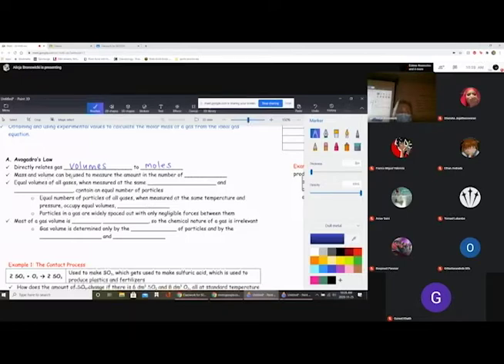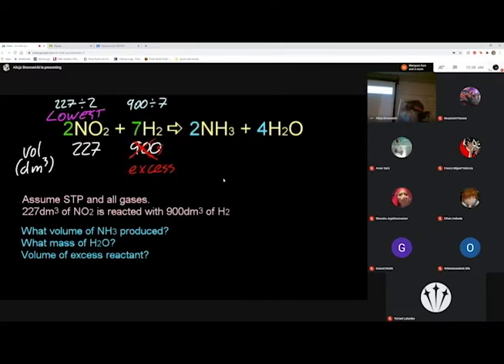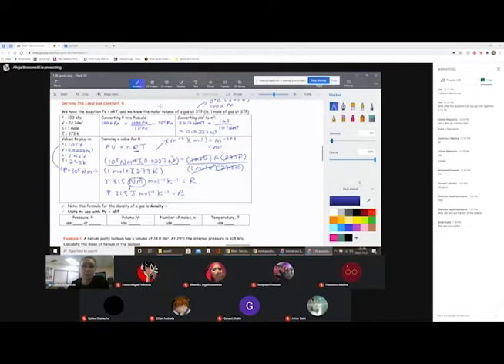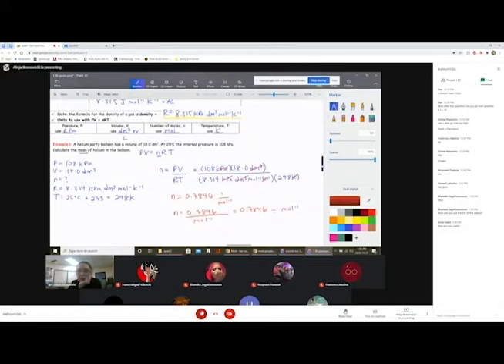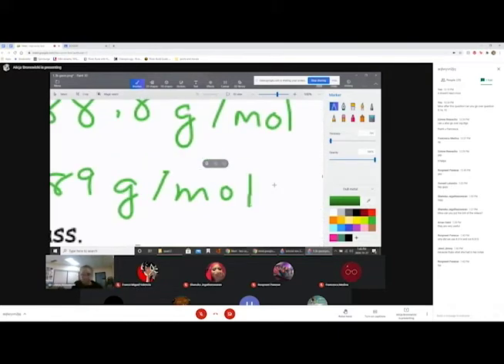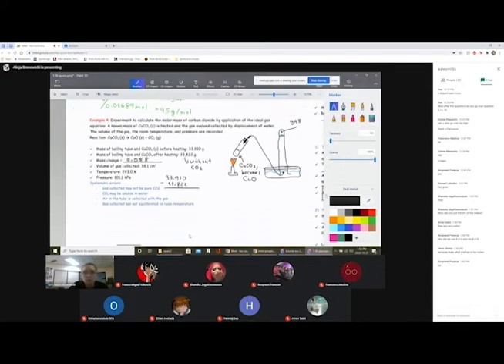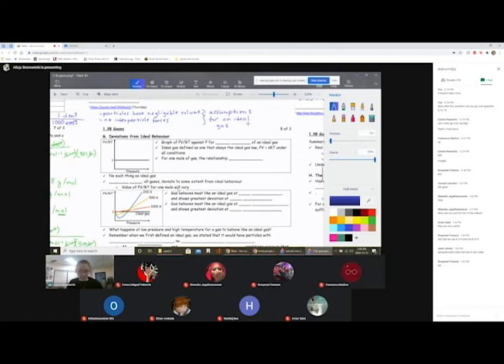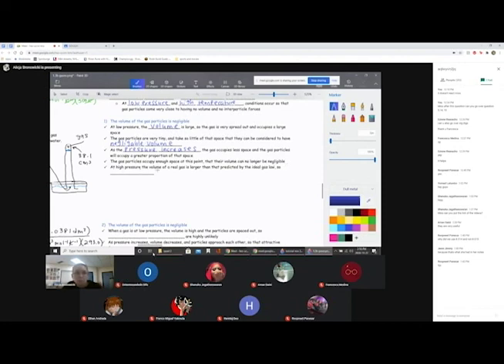Chemistry 1.3B- Gases